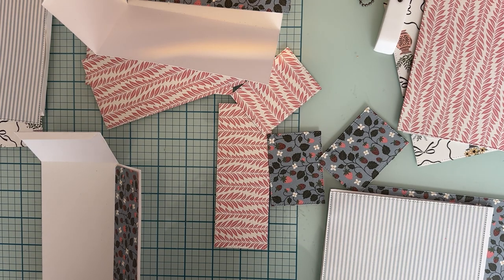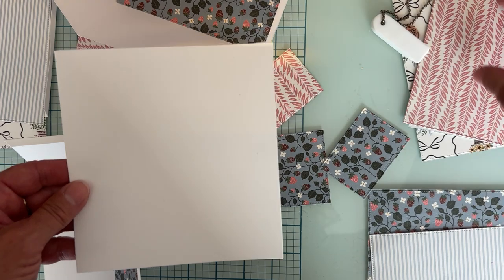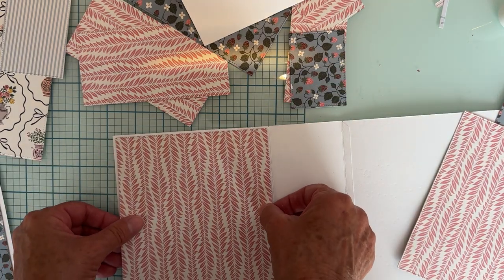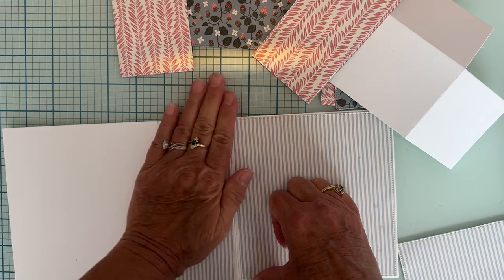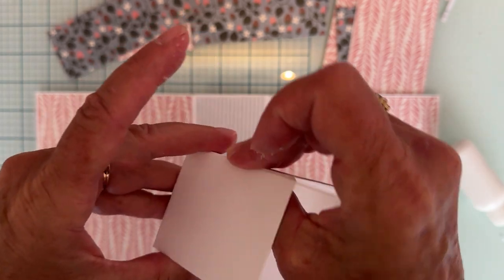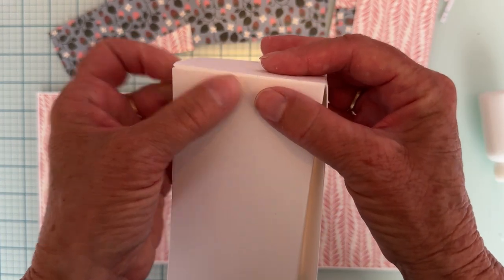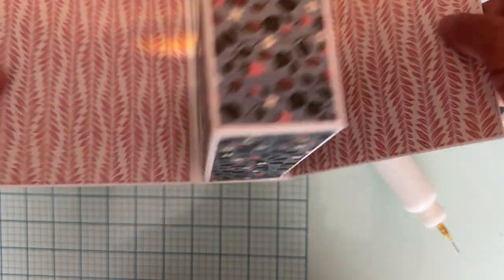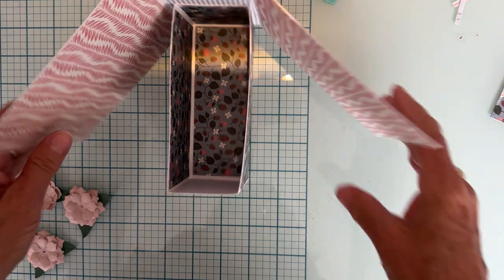3D embellishment book die set from Scrapdiva/tutorial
Links to all the dies this month